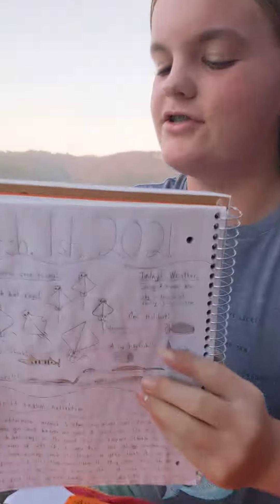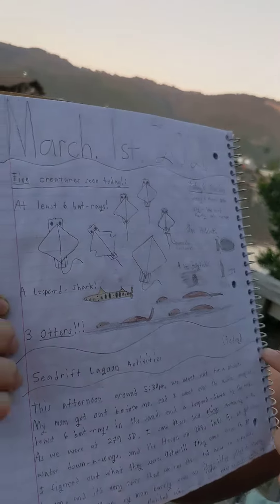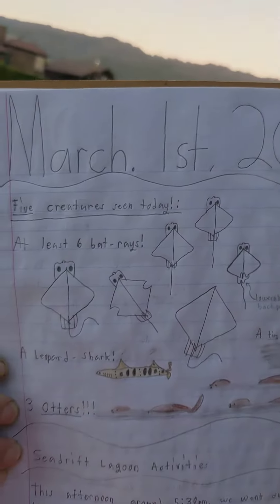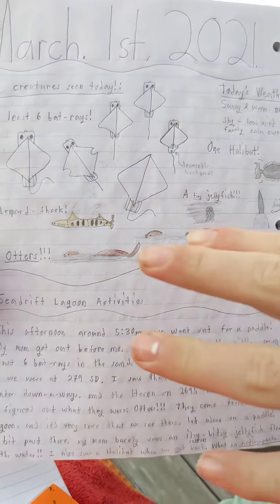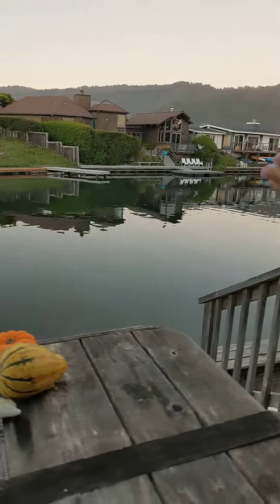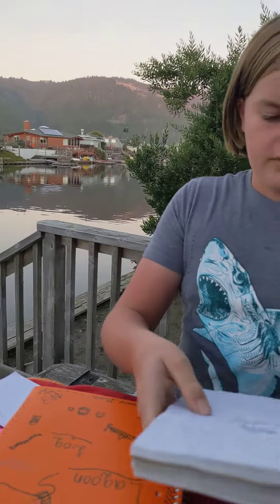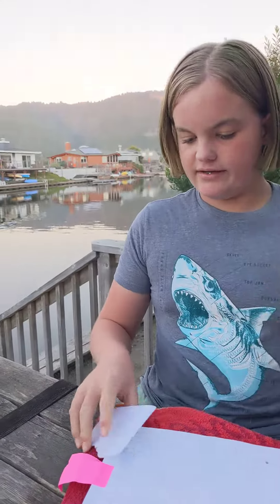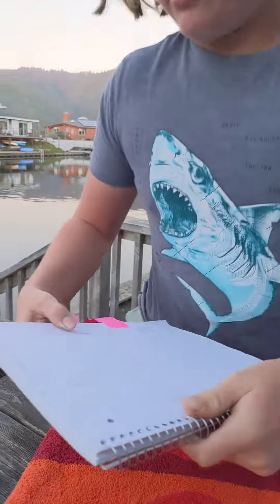Spencer Nuss - River Otters and Other Creatures in Seadrift Lagoon - Childrens Art 3d Place